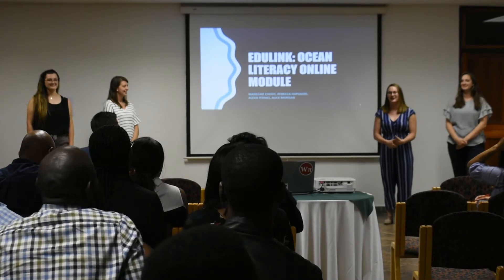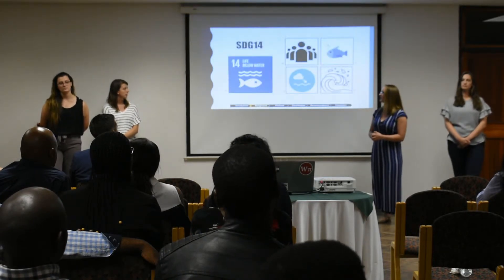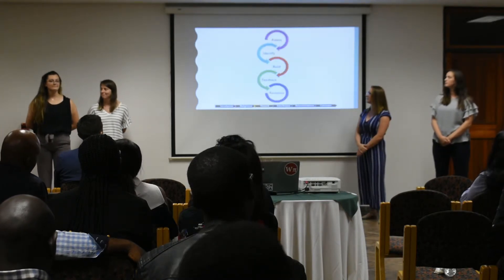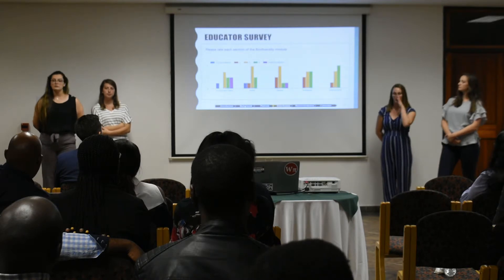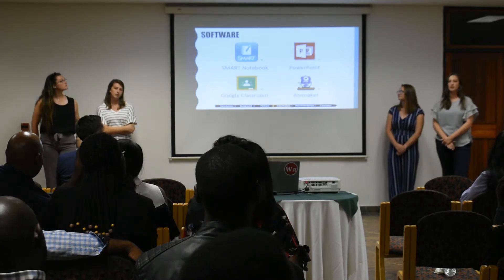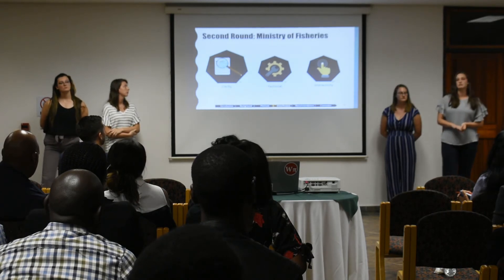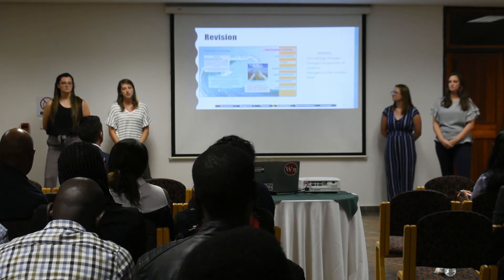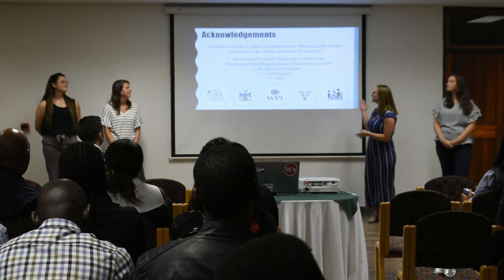Eduventures Ocean Lit Final Presentation